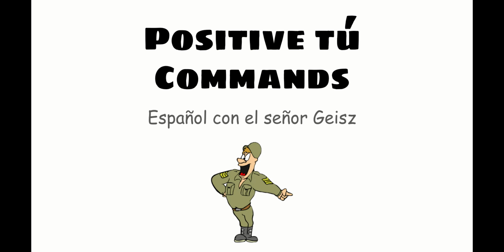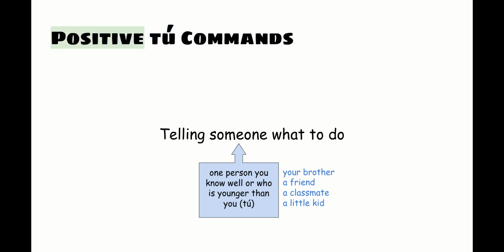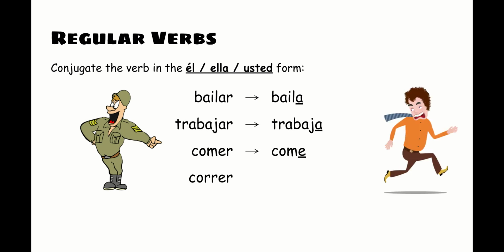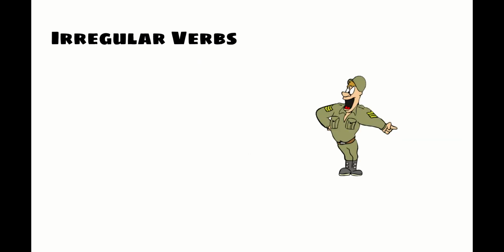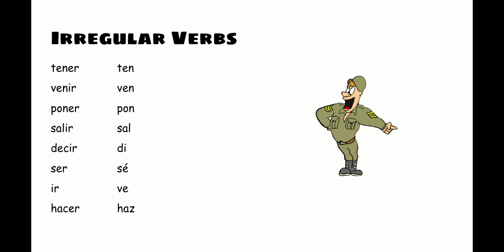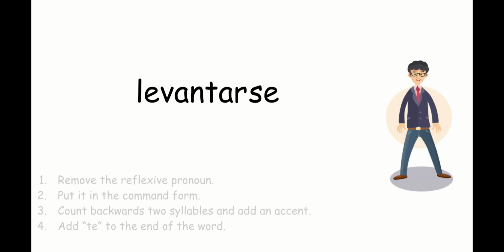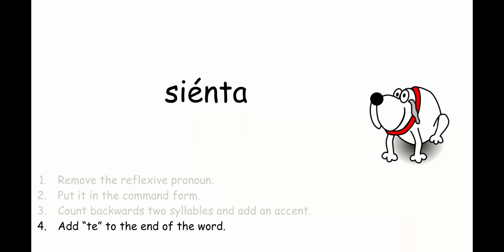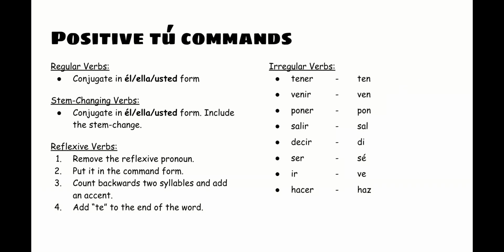Positive Tú Commands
In this video you will learn about how to form commands in Spanish. Commands are used when you are telling someone what to do.